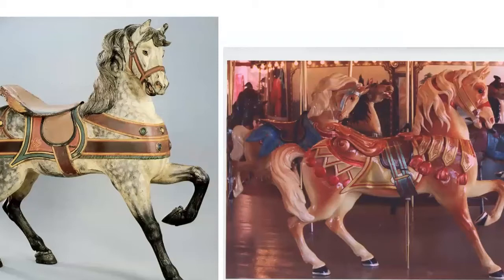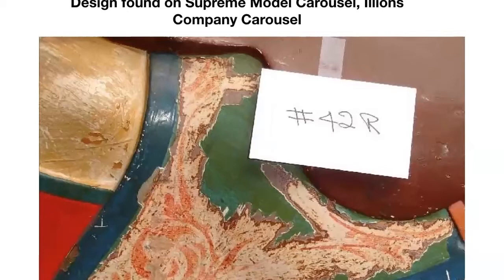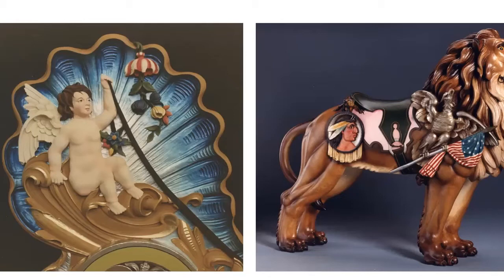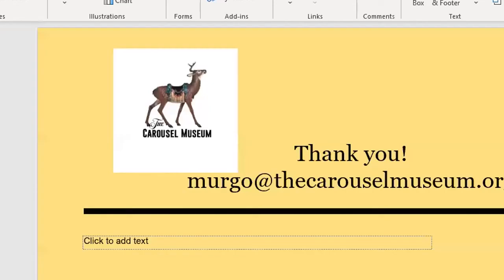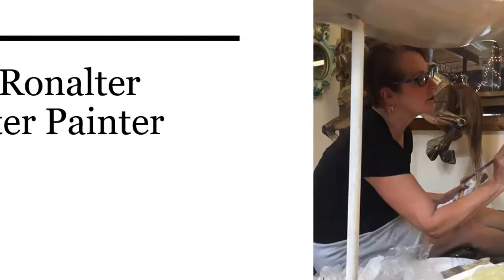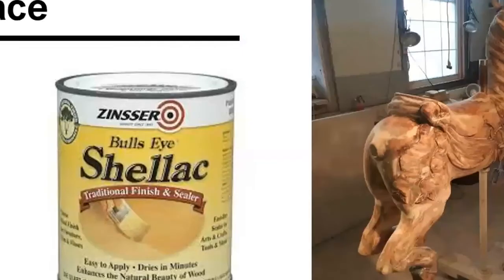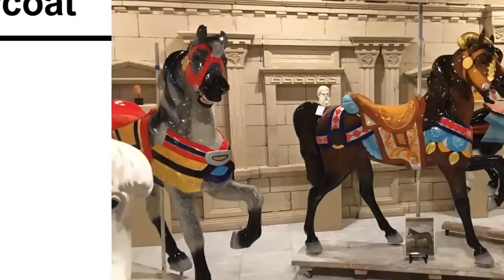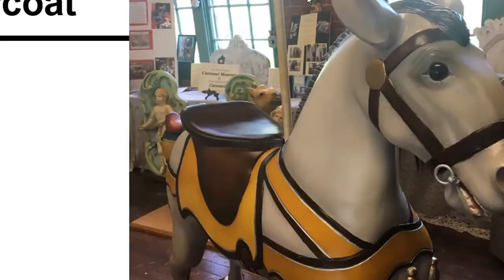Carrousel Chats Painting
Carrousel Chats Episode Four: Painting aired on Thursday, June 30th at 5:00pm est. Thank you to our presentersL Carousel Restoration Specialist Rosa Patton, Helen Ronan from the Buffalo Heritage Carousel, and Morgan Urgo Executive Director of the New England Carousel Museum.
Carrousel Chats are a free virtual program series presented by the Herschell Carrousel Factory Museum. They consist of presentations from experts in the amusement field and then a question and answer session.
​This program is made possible by the Museum Association of New York Building Capacity Grant.
Please note that this is a lecture series and not a class.